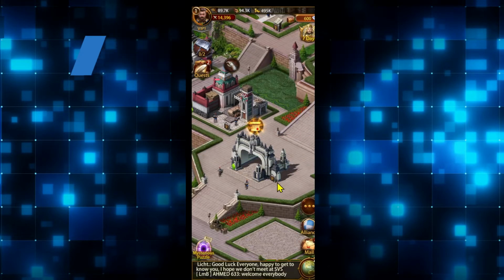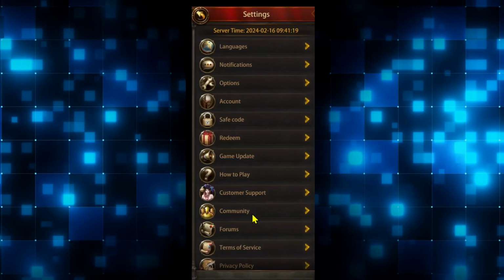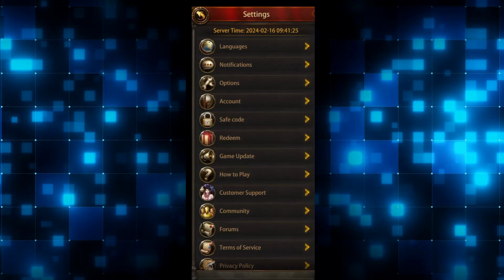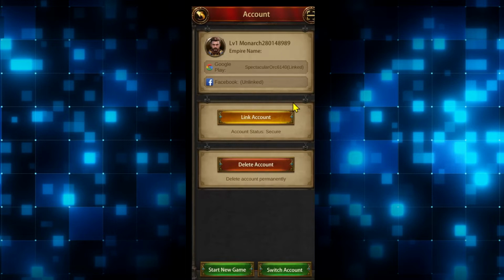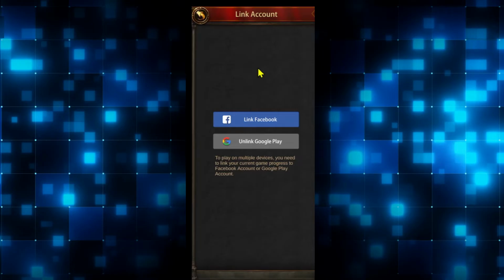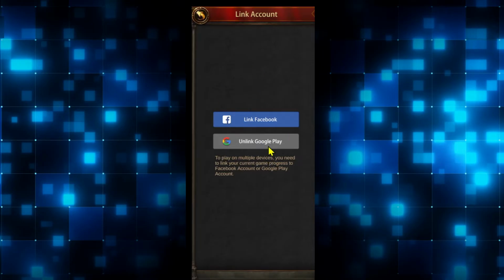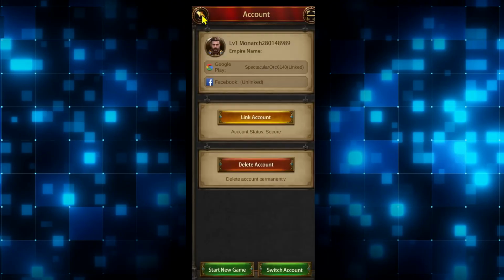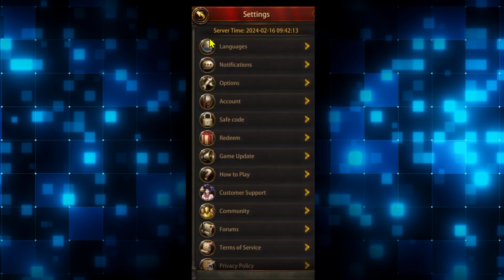How to Link your Evony Account 2024?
Embark on a journey of seamless gameplay and uninterrupted conquest as we unveil the secrets of linking accounts in Evony! Whether you're transitioning to a new device or safeguarding your progress, mastering this essential feature ensures your empire's continuity across platforms. Join us as we navigate through the intricacies of account linking, providing clear and concise instructions every step of the way. From selecting the right method to troubleshooting common pitfalls, this comprehensive tutorial equips you with the knowledge to effortlessly sync your Evony account with ease. Don't let technological barriers hinder your conquest – empower yourself with the skills to unite your empire across devices today! Tune in now and elevate your Evony experience to new heights.